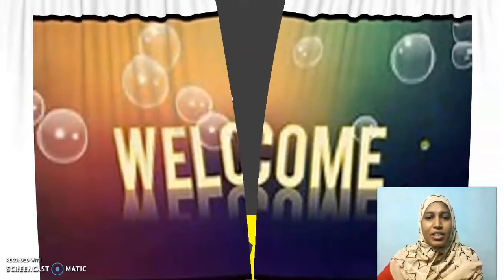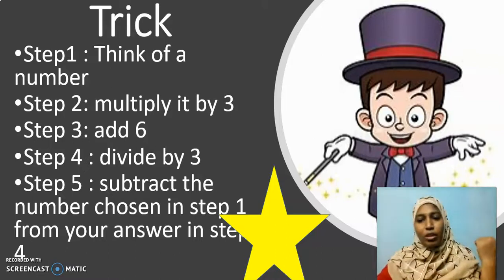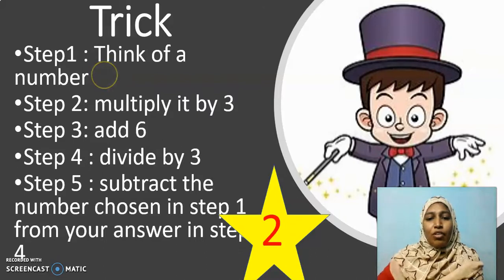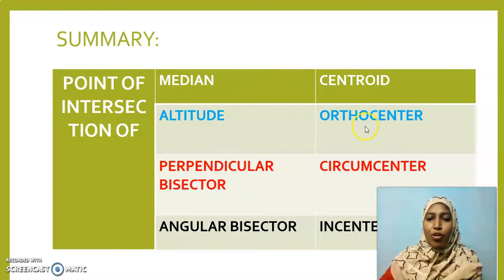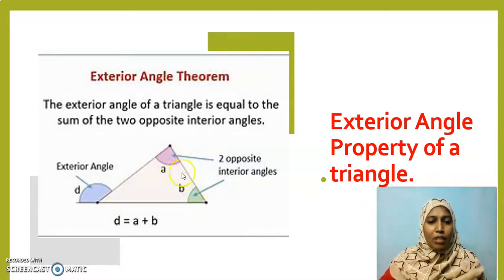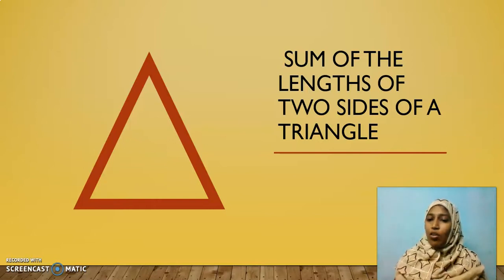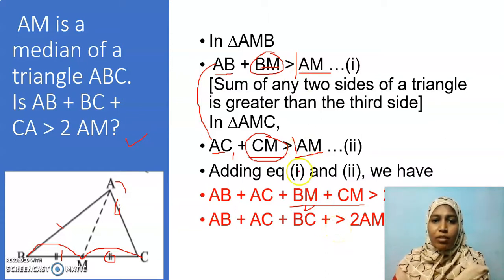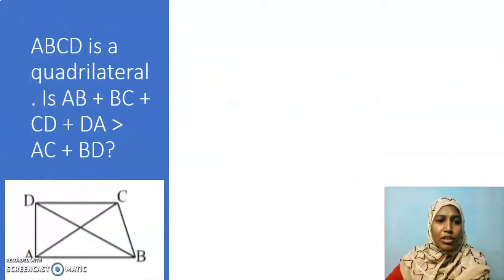GGVS7 SM C5 TRIANGLE AND ITS PROPERTIES P11